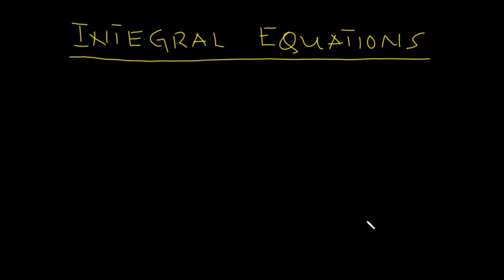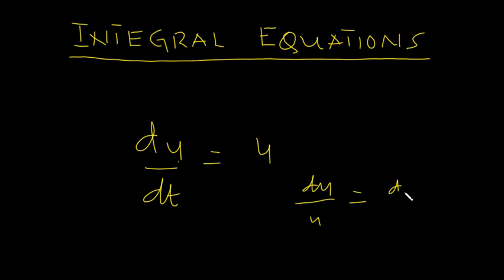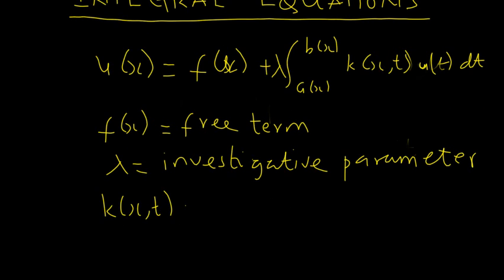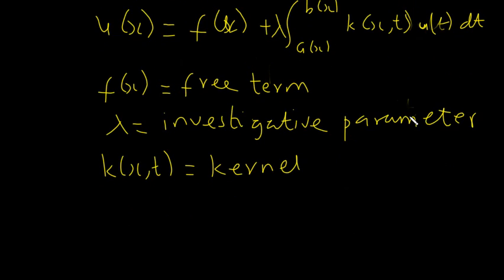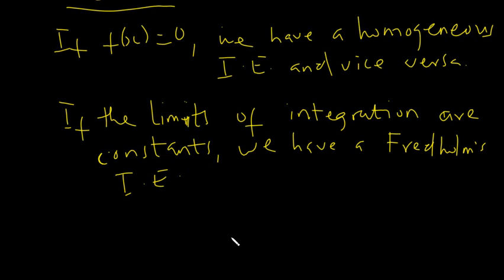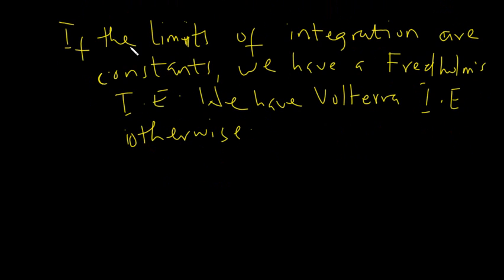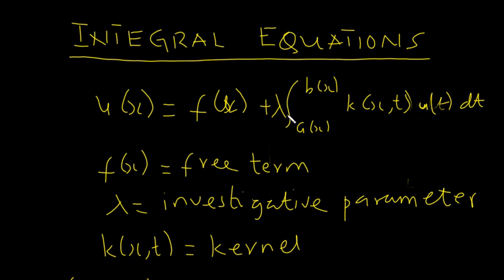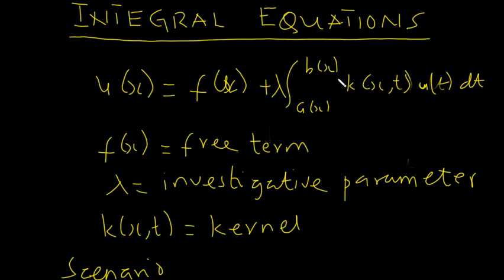INTRODUCTION TO INTEGRAL EQUATIONS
In this video, we get to know what an integral equation is.
Also, we get to understand the terms in the general Volterra I.E.